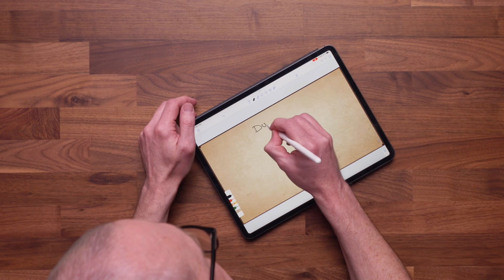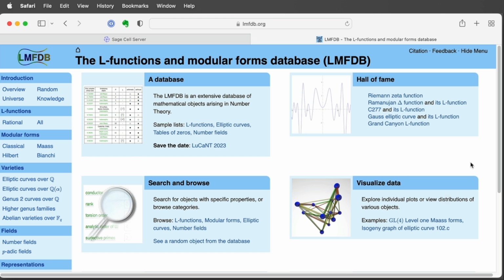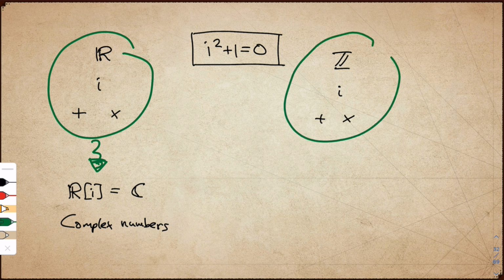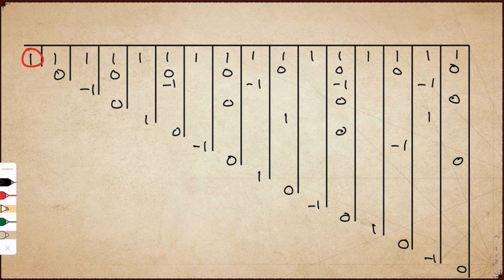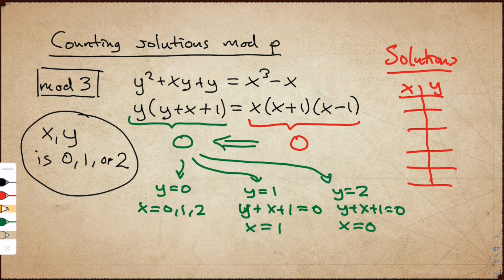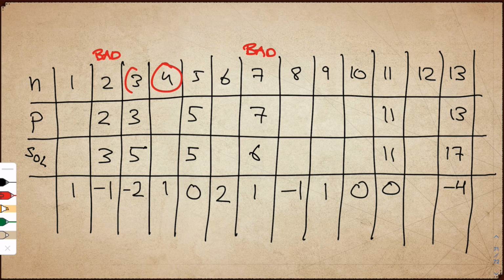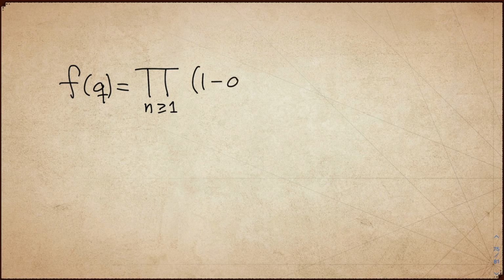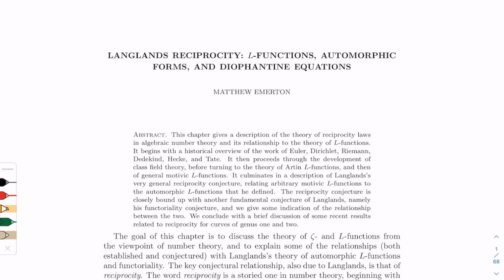L-functions and the Langlands program (RH Saga S1E2)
*This is the second episode of the RH Saga*

New, May 2026! Extended course notes for this Episode available

We continue the journey into the world of L-functions, by focussing on two specific examples of motivic L-functions. These examples illustrate Langlands reciprocity, i.e. the conjecture that every motivic L-function is also an automorphic L-function.

The overall aim of RH Saga Season 1 is to map the landscape of L-functions, as a foundation for future in-depth exploration of some of the most immortal math problems of all time.

*Chapters:*

00:00 - Intro
01:40 - Two examples of L-functions
07:08 - The LMFDB
11:50 - The mystery of K
23:31 - The mystery of E
44:33 - Final remarks on Langlands

*Links:*

1. SageMathCell

2. LMFDB

3. The number defined by the polynomial x^2+1, which we refer to as "K"

4. The elliptic curve "14.a5" which we refer to as "E"

5. "Black box" for sequence "K"  code in SageMathCell

6. "Black box" for sequence "E"  code in SageMathCell

7. The point counting code in SageMathCell

8. Matthew Emerton's homepage

*Errata:*

Around 42:30: In the formula for the generating series (modular form), there is traditionally a “q” in front of the product sign. This should be included IF you want the sequence indexed with a1 as the label for the initial term rather than a0.

*Social:*